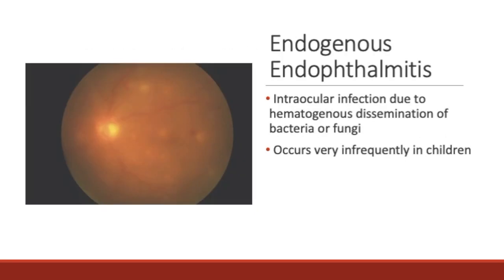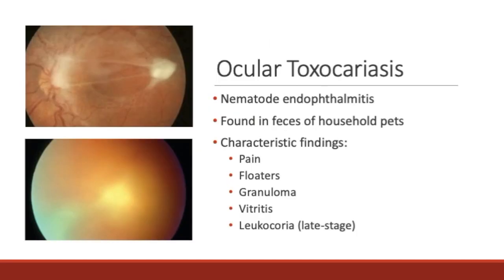Leukocoria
This presentation is part of a larger series of lectures that have been identified as core ophthalmic knowledge for all graduating medical students and primary care practitioners. These presentations can be found on the American Academy of Ophthalmology along with related interactive cases.